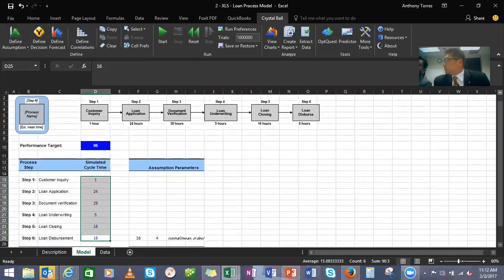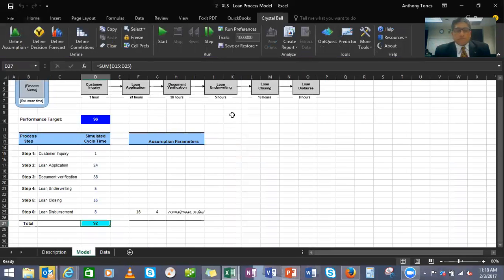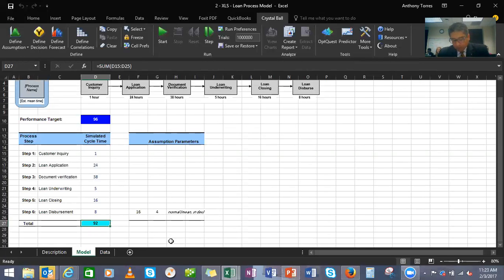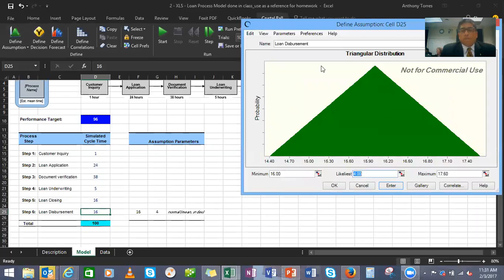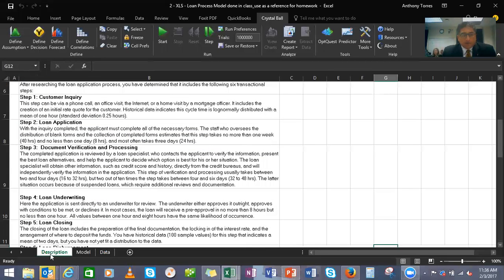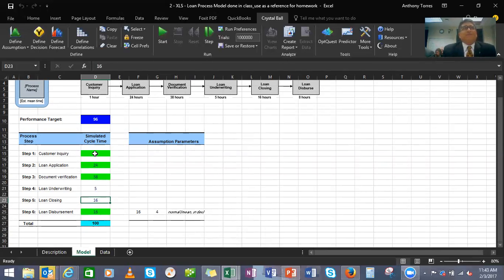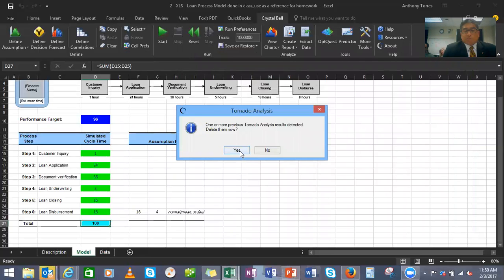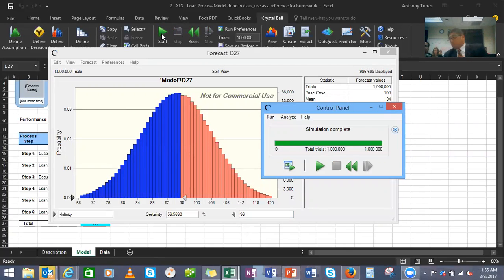Monte Carlo Exercise 02 03 2017